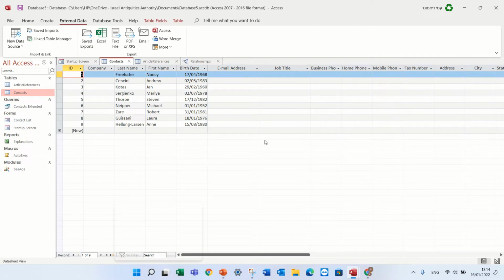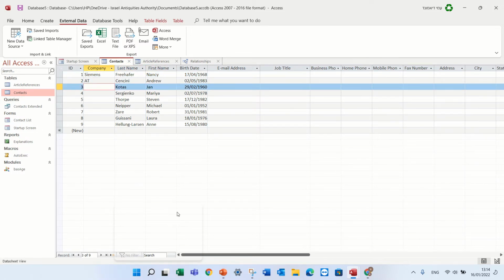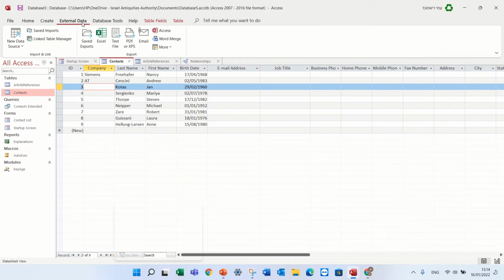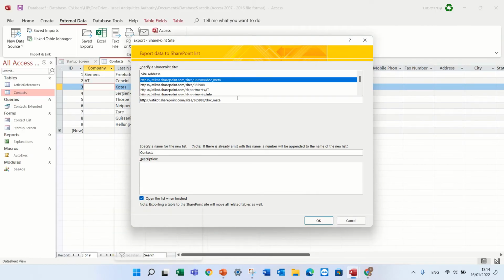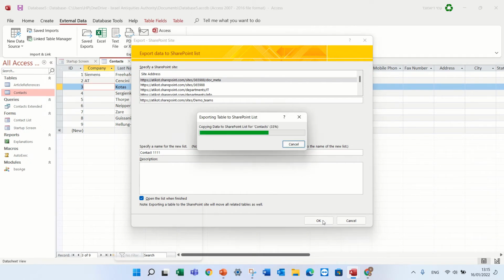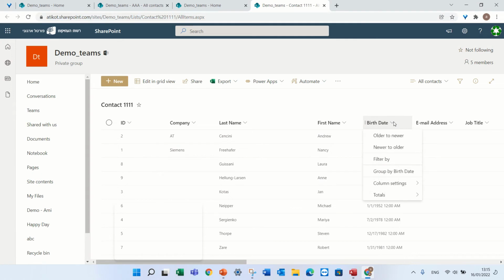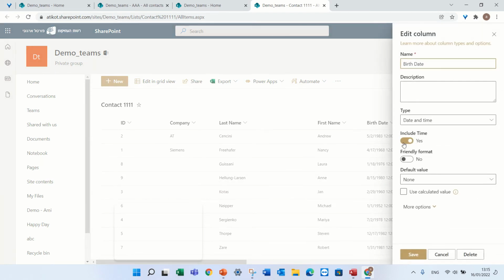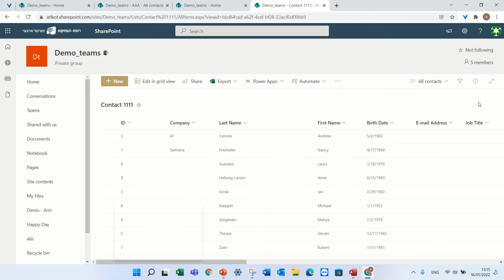How to Export a table from Microsoft Access to SharePoint list ?